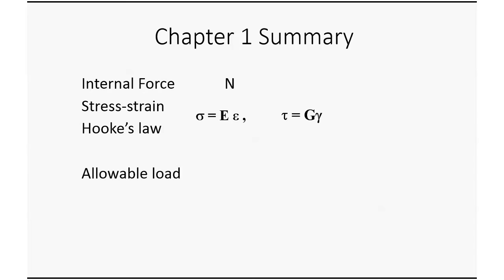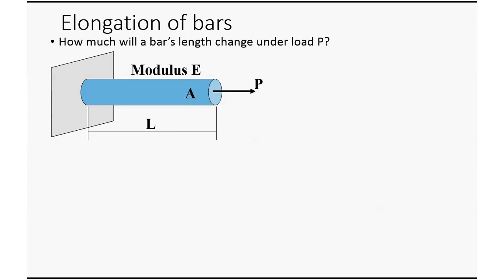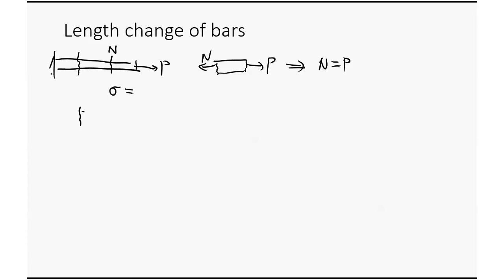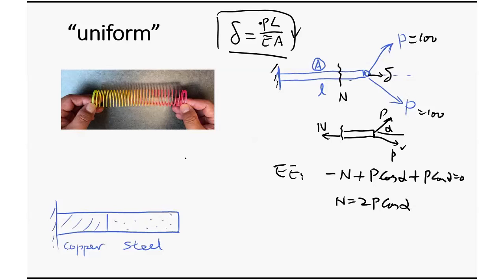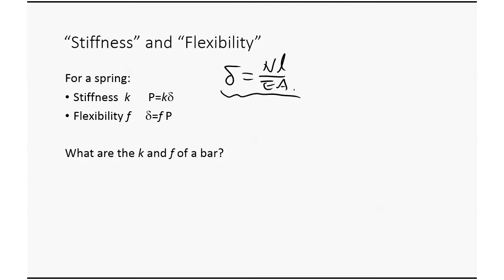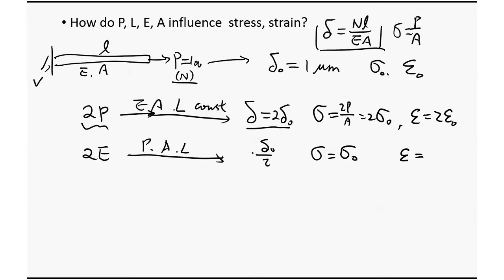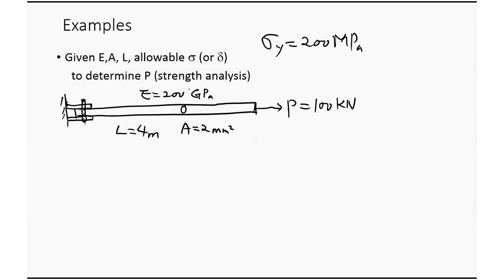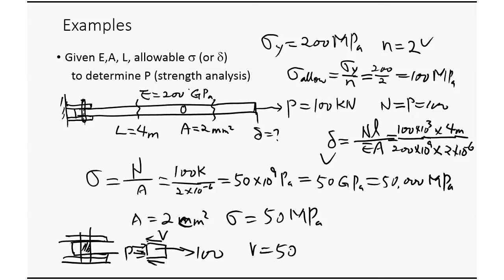Hai Chao Han Wednesday, January 20, 2016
Ch2 axially loaded bars (uniform bars)